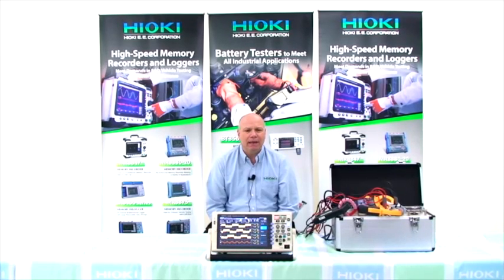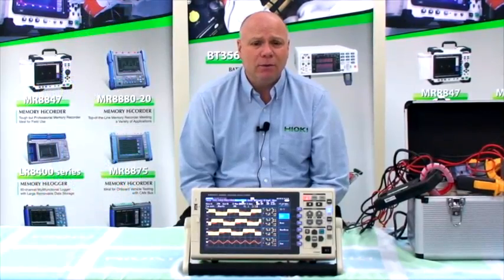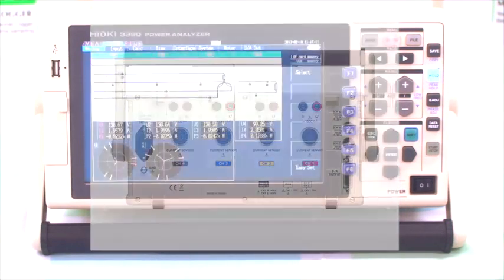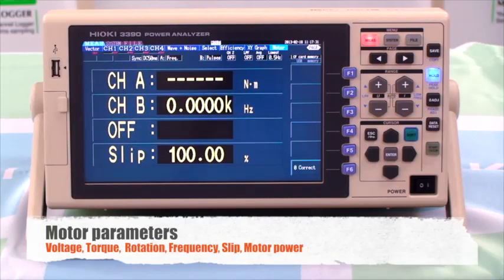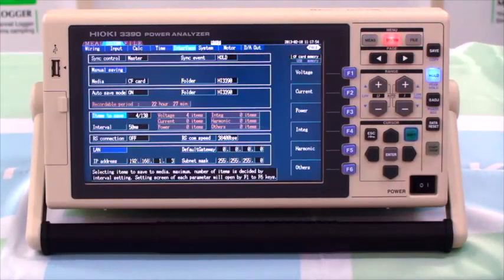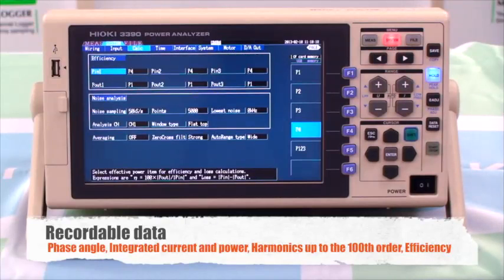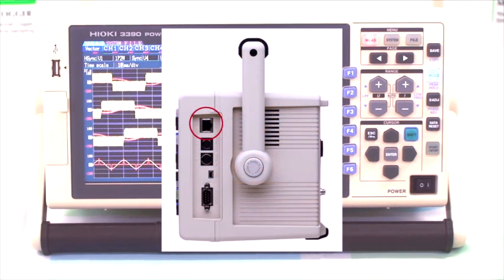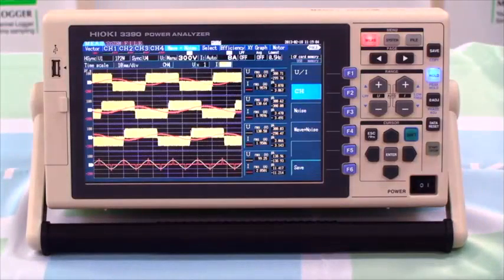3 Phase 4 Wire Analyzer for EV and Hybrid Testing | Power Analyzer 3390 | HIOKI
Introduction to the Hioki Power Analyzer 3390 - a compact, lightweight current sensor-driven power meter with high ±0.16% accuracy suitable for a wide range of applications from development to maintenance and service.  Learn about its advanced features and functions in this short video.